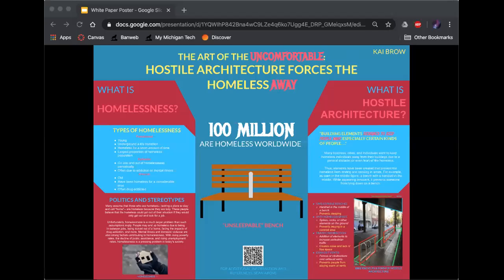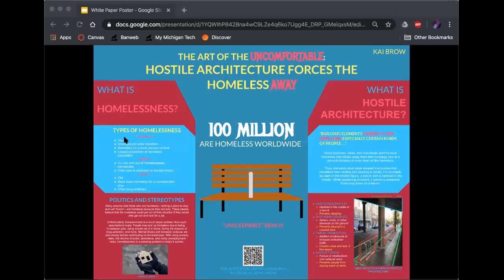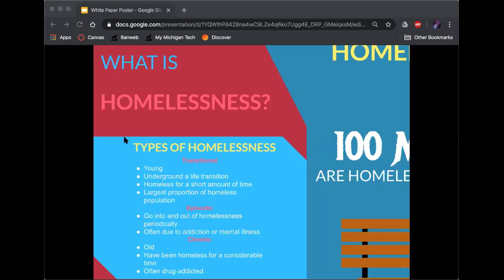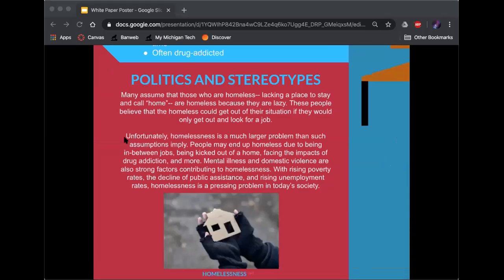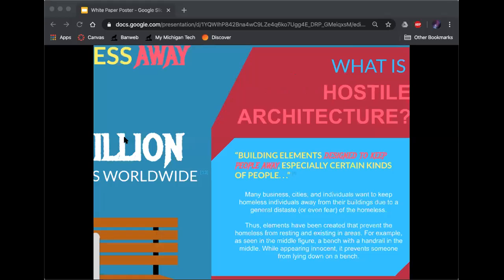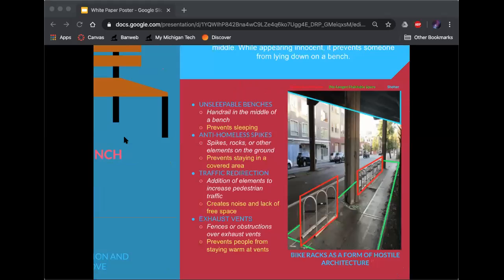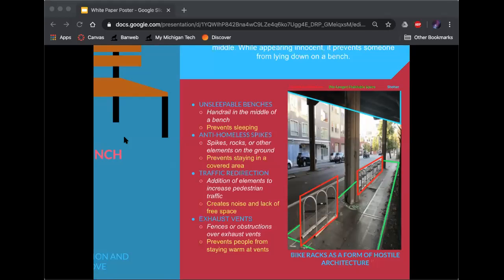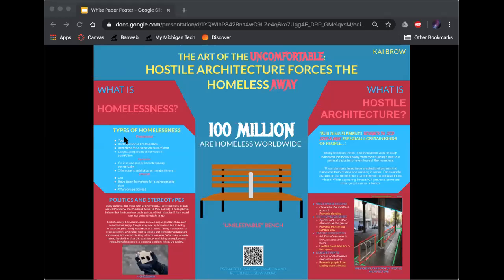The Art of the Uncomfortable - Hostile Architecture Keeps People Away